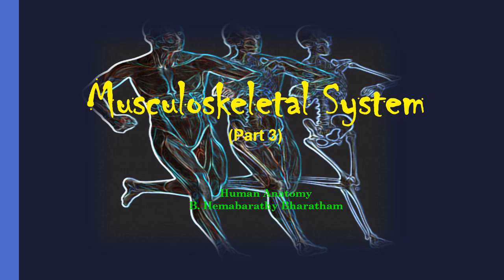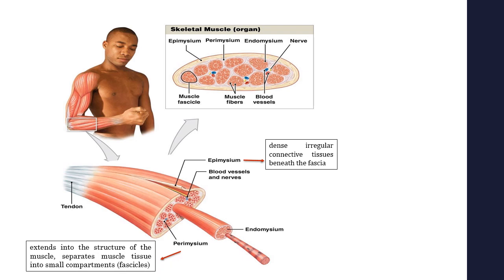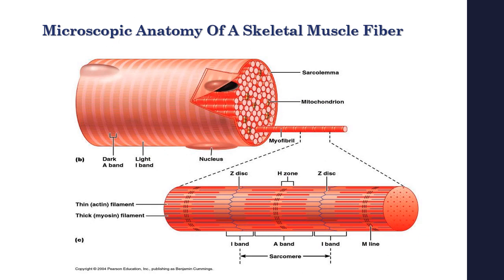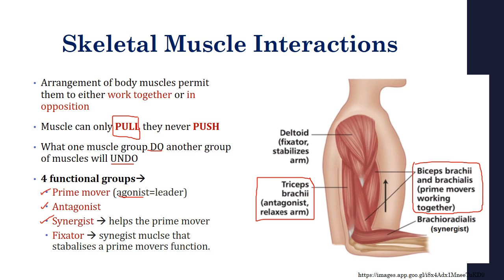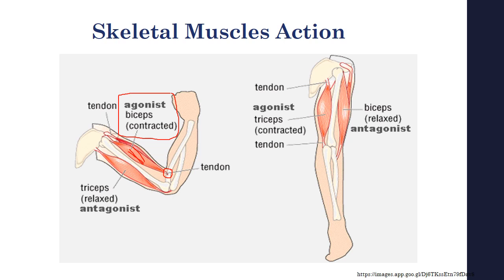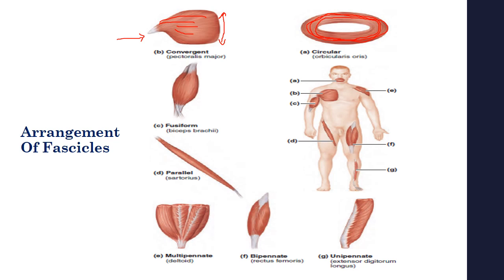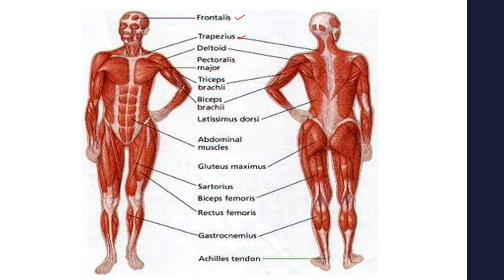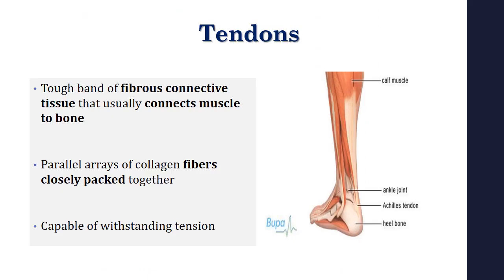Musculoskeletal system Part 3